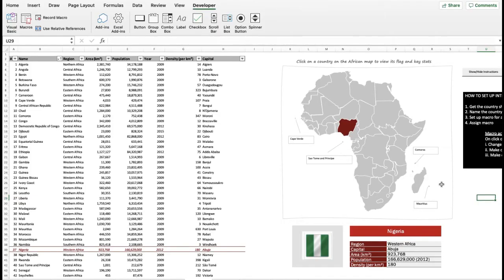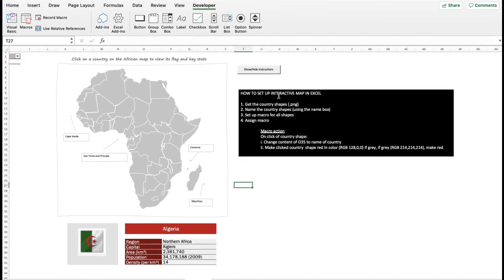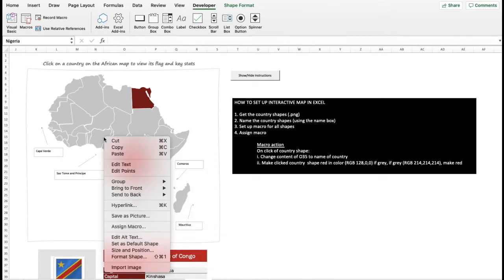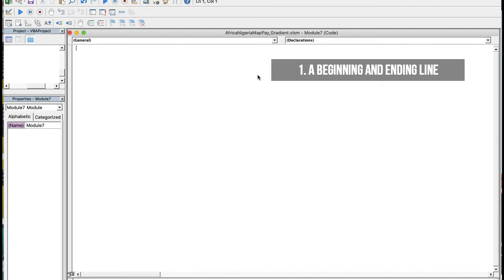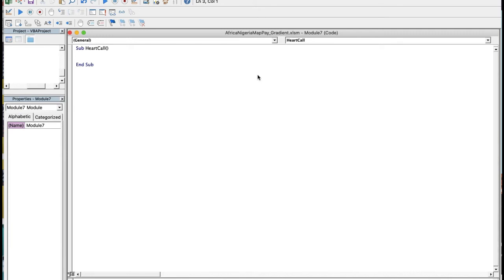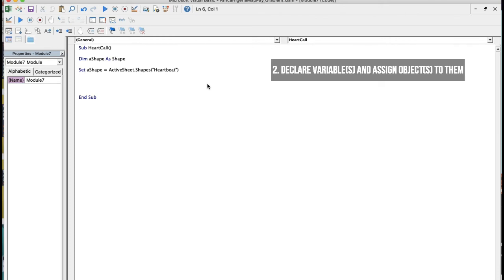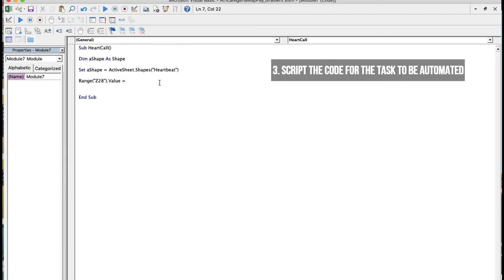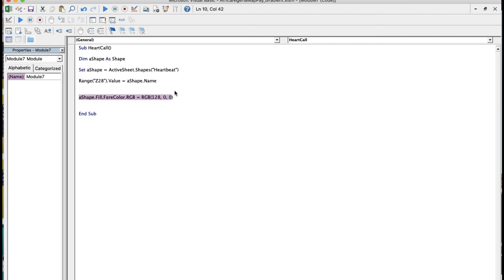Create clickable maps in MS Excel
This is the last of the four-part tutorial demonstrating how the Africa interactive map tool was set up in Microsoft Excel.